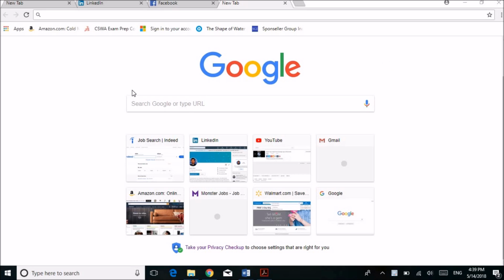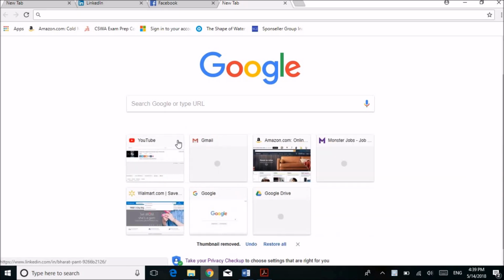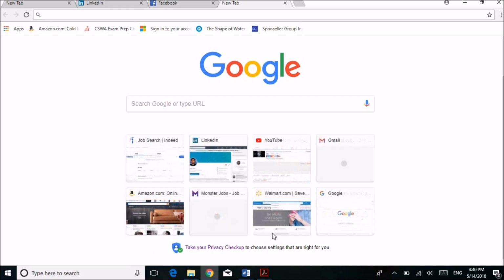How to restore thumbnails in Google Chrome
This videos shows the method of restoring thumbnails in google chrome. If you deleted your favorite thumbnails in the past and want to restore it, then watch this video.